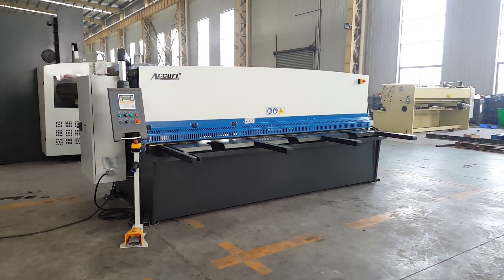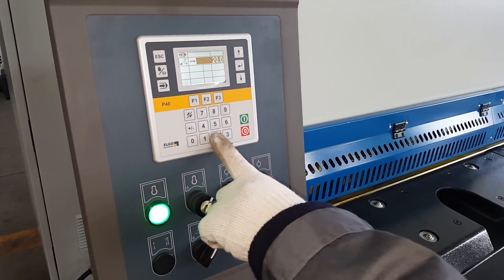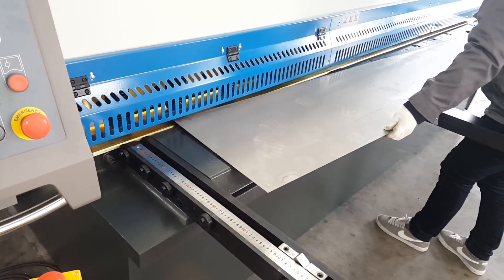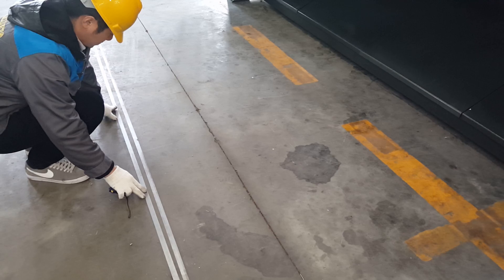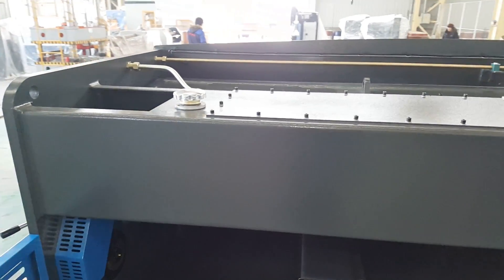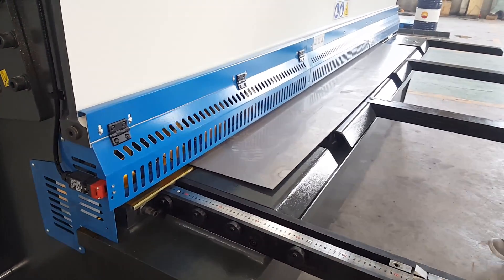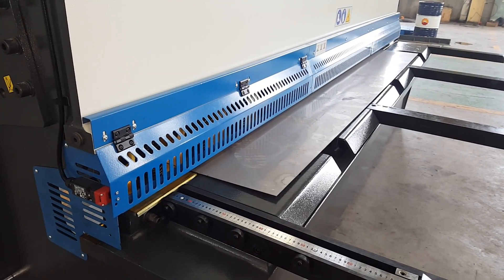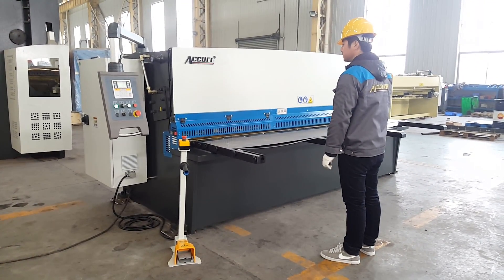ACCURL Hydraulic Swing Beam Shears MS7-6x3200mm with Germany ELGO P40 NC System for Shearing Machine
1.Built for longevity and thanks to its ergonomic design and rigid structure, our Smart shears provide a smooth cut with high sensitivity and great safety features. They are also very budget friendly. ACCURL Smart Swing Beam Shears offer you the best choice in its class with speed, performance and cutting sensitivity.
2.Tough construction with the same solid framework we use for all of Accurl Shears
3.User friendly Germany ELGO P40 NC control unit
4.Better cuttings:
  • Fast and quality cuttings
  • Robust body structure
  • High precision and repeatability
  • Ball screw back gauge 800 mm
5.Efficient, low noise and accurate hydraulic system BOSCH REXROTH.
5.Silent and reliable internal gear pump from USA
6.Frequency inverter for back gauge motor control
7.Square support arm with 1000mm scale and flip
8.Protection covers (side and rear safety doors)
9.Usage of high-tech boring machines for extreme precision parts:
• ACCURL® chooses the best products to guarantee long-lasting and high-tech machines.
• ACCURL® selects the best components.
In built safety systems (light guards & Laser beam safety photocells as standard, CE certified.)